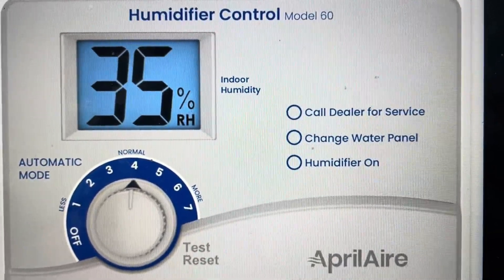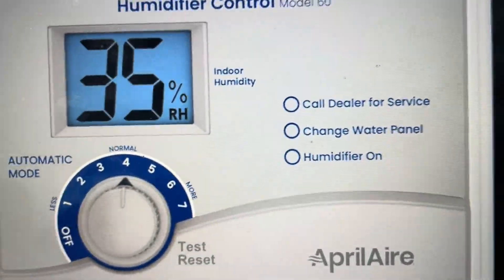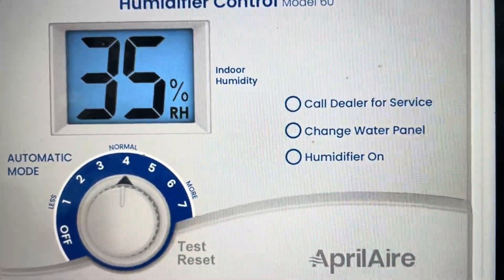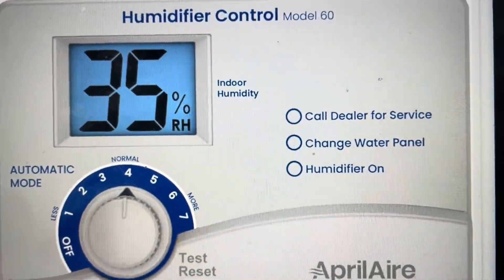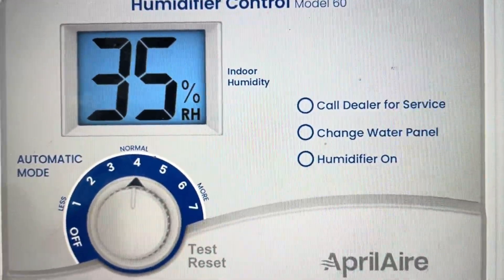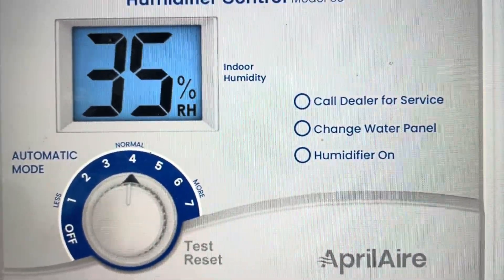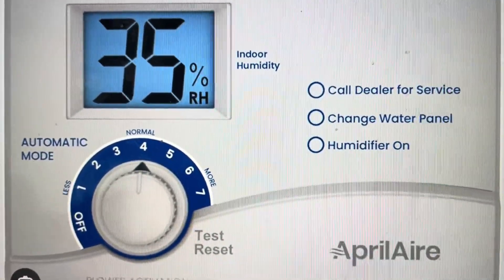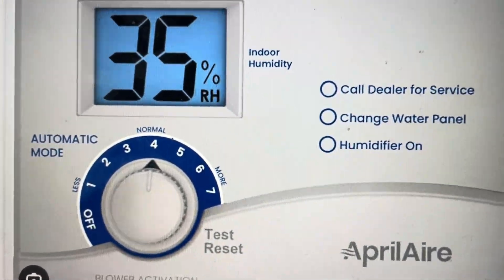E3 Error on AprilAire 60 Humidistat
If you are getting a fault code error E3 on your aprilaire automatic humidifier control model 60 humidistat, this video tells you what the E1 error is and how to remove it.